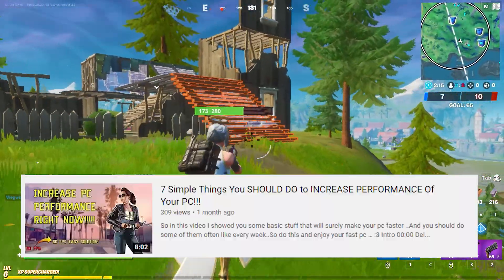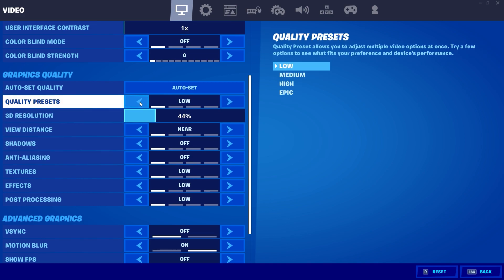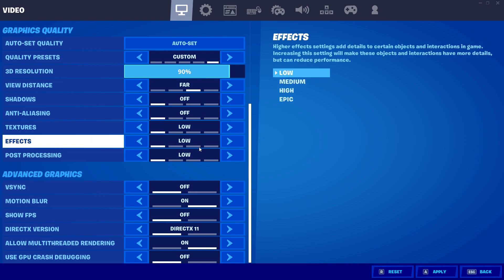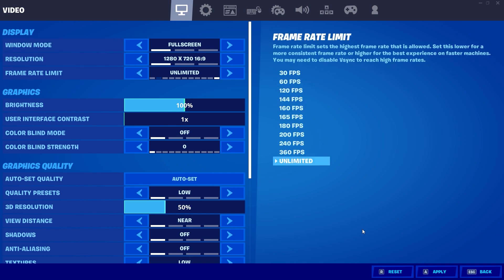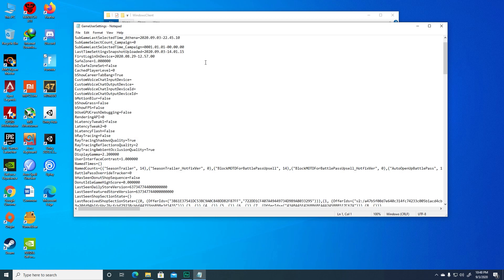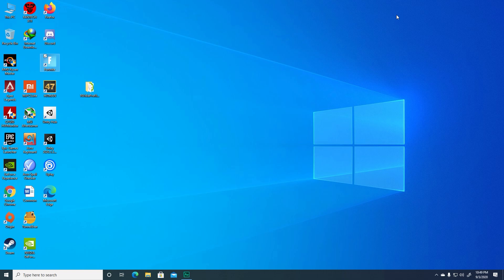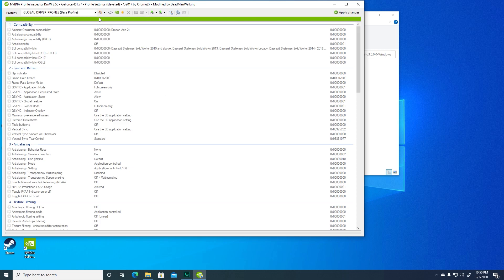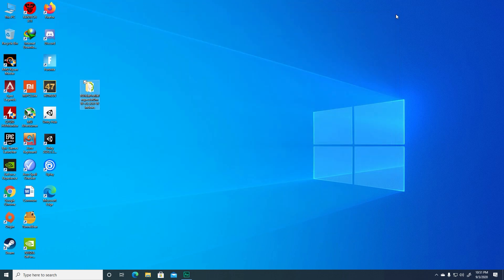Fortnite Fps Boost For Low End Pc Season 4 Chapter 2!!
Music Credits 🎵 🎵 🎵:

PC Specifications:
CPU:Core i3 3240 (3rd gen)
Ram: 8 + 4 GB
GPU: GT 730 2gb GDDR5